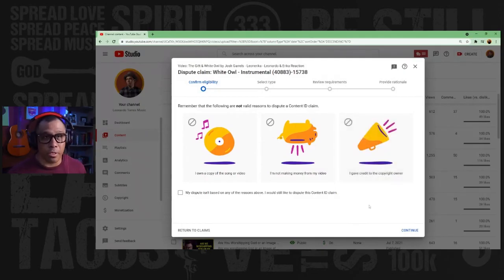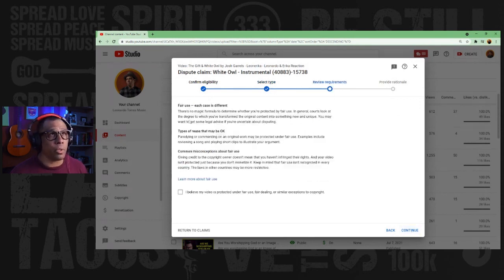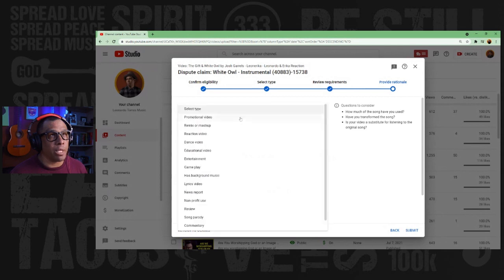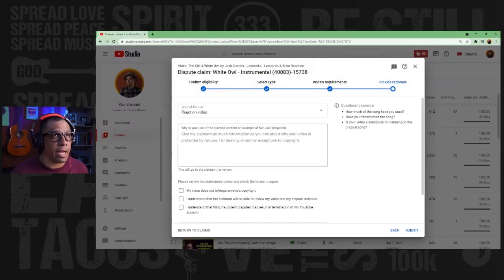99E Music Distribution - How to Use Copyrighted Music and Monetize Your Videos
99E Music Distribution - How to Use Copyrighted Music and Monetize Your Videos

We are "99E Music Distribution". We specialize in providing music distribution solutions, protecting music copyrights, and creating music products. With a dedicated team passionate about the art of sound, we strive to offer comprehensive services that cater to the diverse needs of musicians, artists, and content creators worldwide. Our mission is to empower creators by ensuring their work reaches the right audience while safeguarding their intellectual property rights. At OnlyStar Music, we blend innovation with expertise to amplify the voices of tomorrow's musical talents. Join us on a journey where creativity knows no bounds, and let's make music that resonates across the globe.